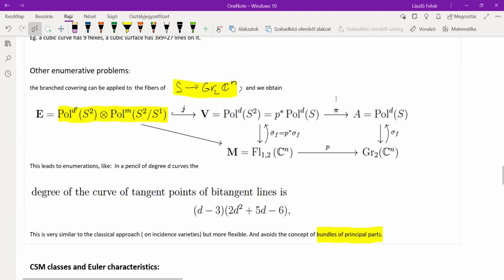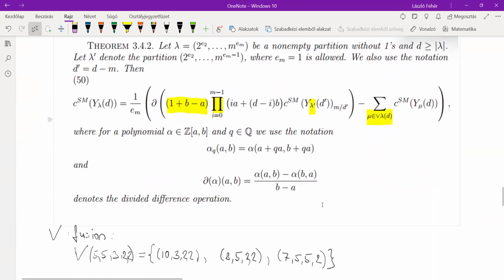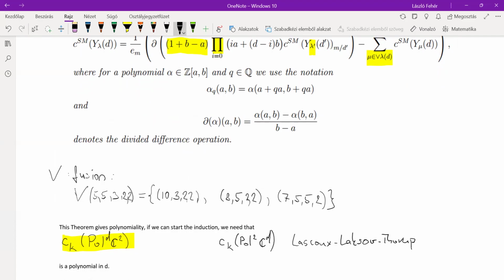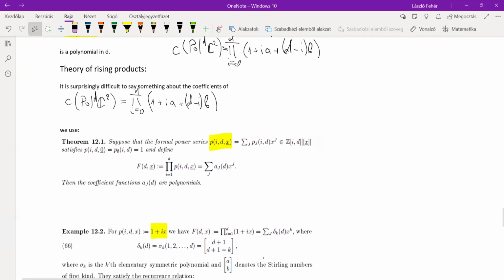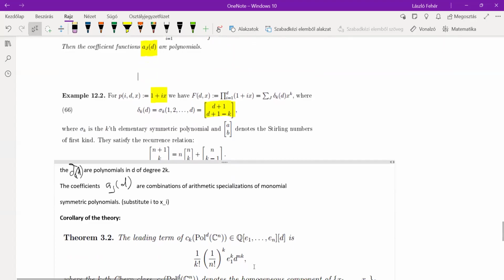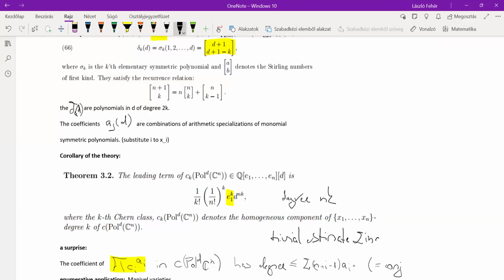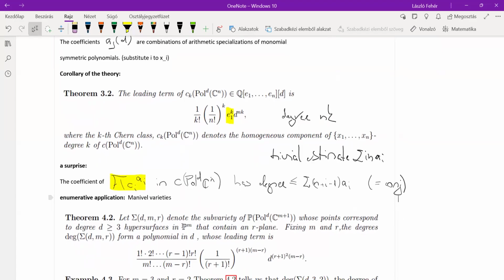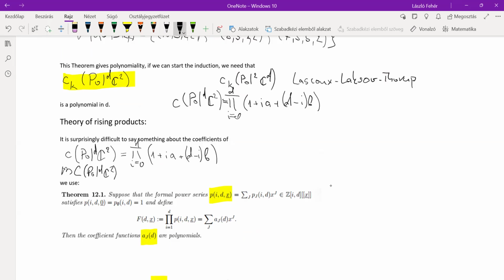Laszlo Feher, part 2, "Polynomiality of Plücker numbers"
Title: Polynomiality of Plücker numbers

Abstract: Two of the classical Plucker problems are to determine the number of bitangents and flexes of a degree $d$ curve. For the generic case the answer (by Plücker in the 1830s) is 1/2 d(d-2)(d-3)(d+3) and 3d(d-2) respectively. If we want to study tritangents, etc, then we need to study degree d hypersurfaces in P^n. If the variety of tangent lines with the given multiplicity is higher dimensional, we can add a linear condition to obtain a number.

For example $2d(3d − 2)(d − 3)$ is the number of 4-flex lines to a generic degree $d$ surface in $P^3$ intersecting a given line.

Though various algorithms were already available to calculate        these numbers for a given $d$, they were not helpful to prove polynomiality and determining the degree of these polynomials. Using branched coverings of coincident root strata we determine the leading terms of these polynomials.

In the second part I talk about our original motivation, which was to calculate the Euler characteristics, and the $\Chi_y$-genera of these varieties of tangent lines. We  developed ways to calculate them and proved that the Euler characteristics is also polynomial in $d$, and we conjecture that about the $\Chi_y$-genus as well.

The main tool is equivariant cohomology, CSM classes and motivic Chern classes. Along the work we realized that some of the classical problems have not been answered yet, so I mention  some of the interesting ones.

Joint work with Andras P. Juhasz and Balazs Komuves.